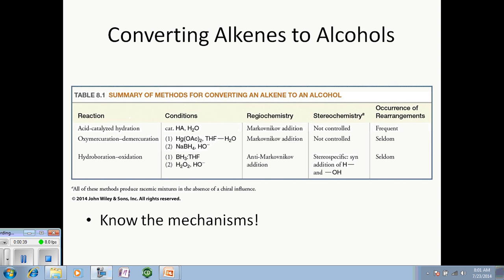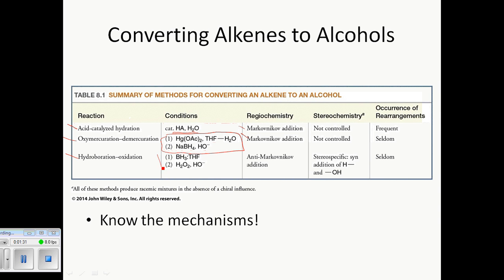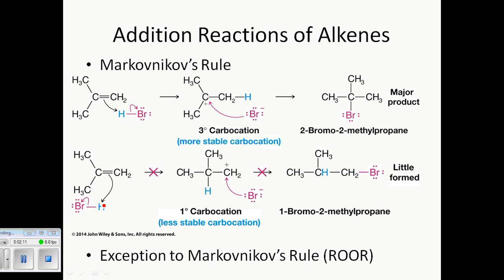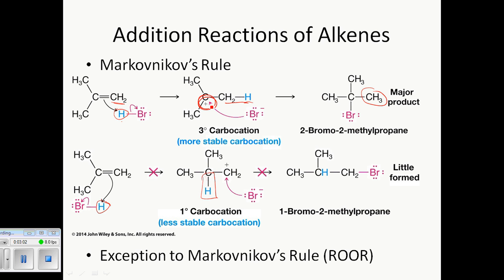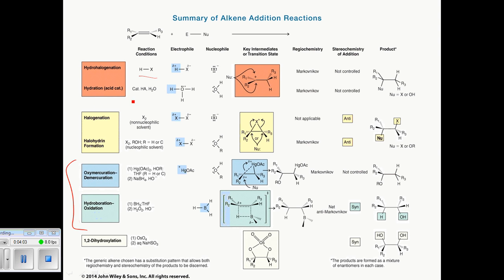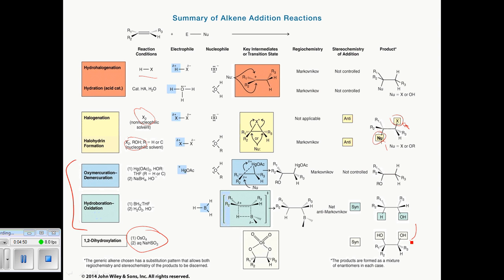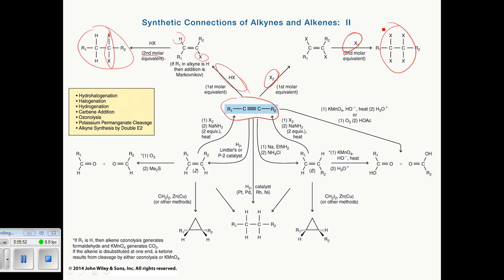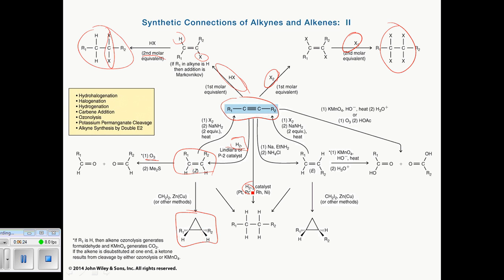10 Chapter 8